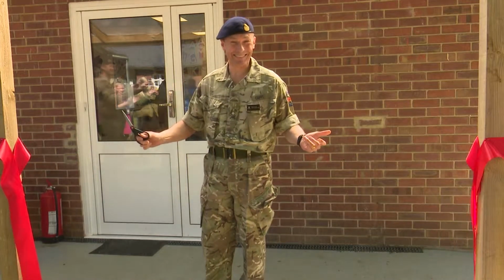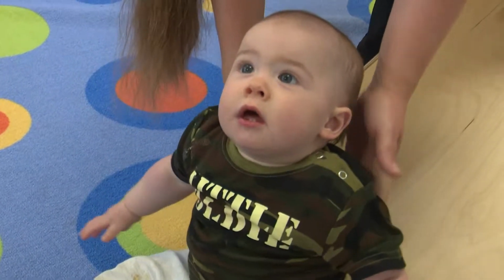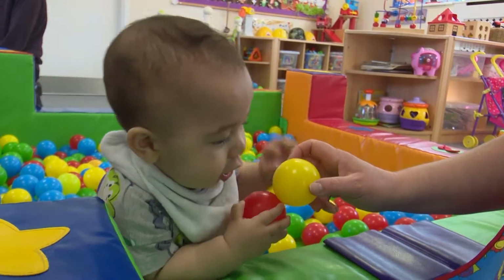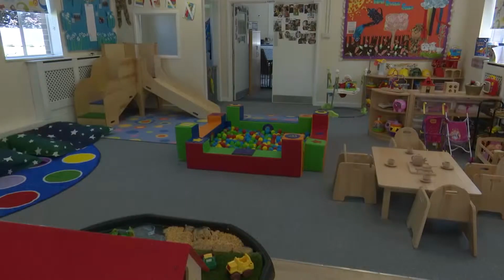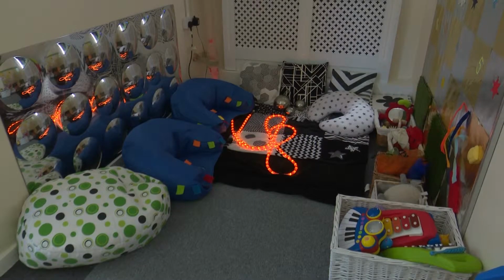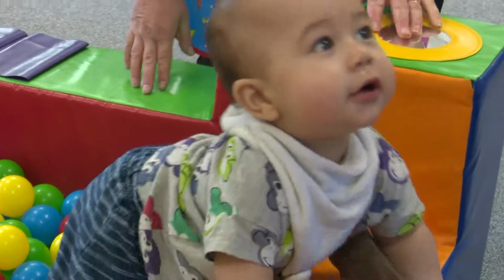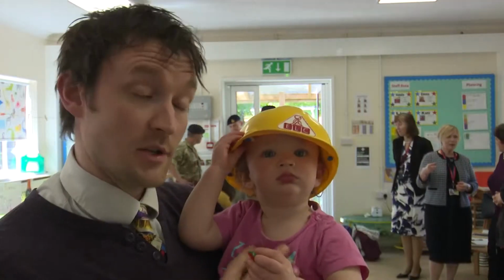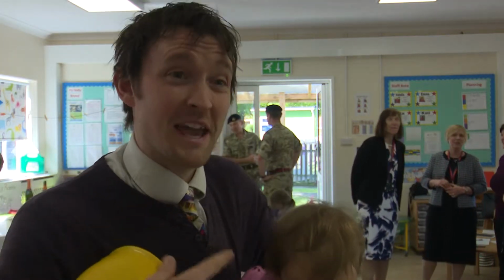First children's centre opens thanks to LIBOR funds